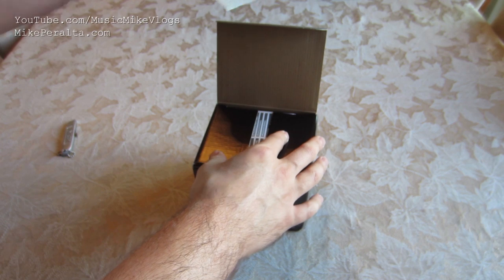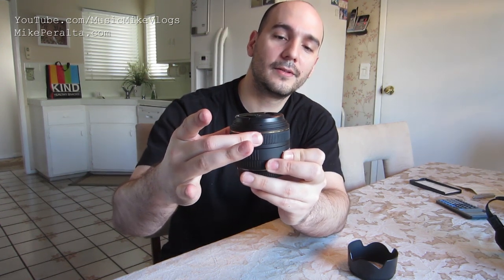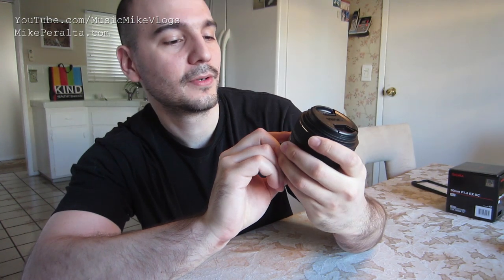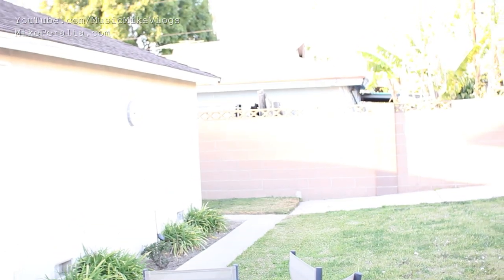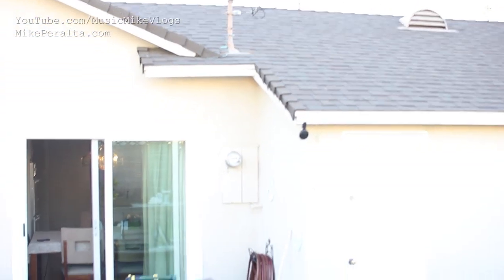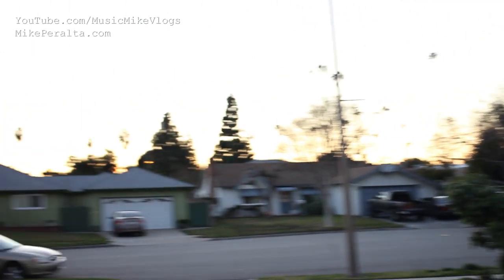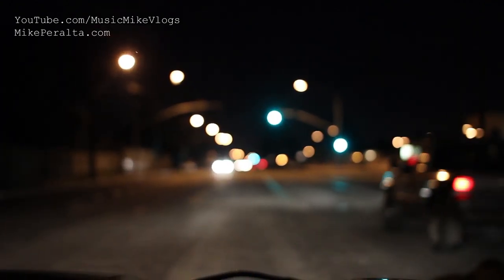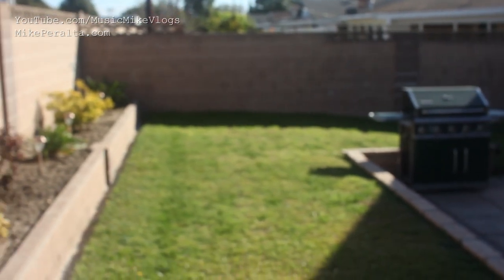Sigma 30mm f/1.4 EX DC HSM Lens Review & Footage (Night Lowlight, DOF, Bokeh) [Mar.03.2013]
Direct link on amazon

Review for the Sigma 30mm f/1.4 EX DC HSM Lens on Canon T2i body. Unboxing, sample footage, night time and low light footage tests, depth of field (dof) tests, bokeh tests, neutral density filter tests, aperture, and anything else I can think of.

Correction: I believe now that this lens does actually have the crop factor, but still isn't usable by full frame sensors.